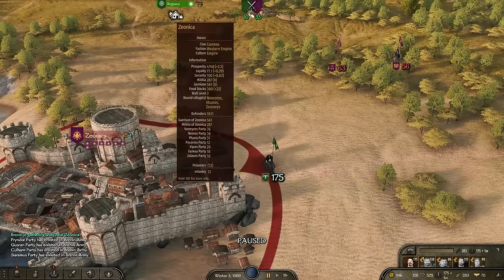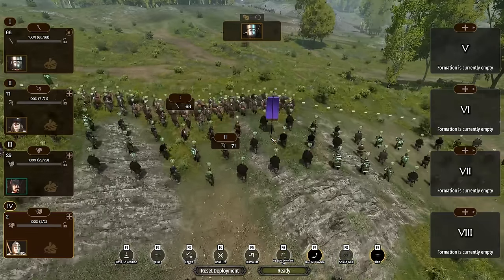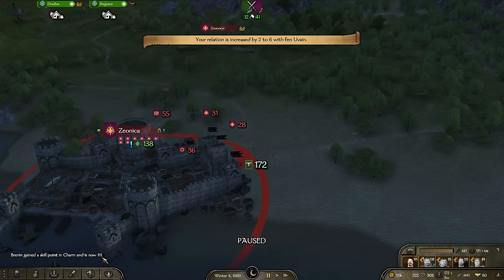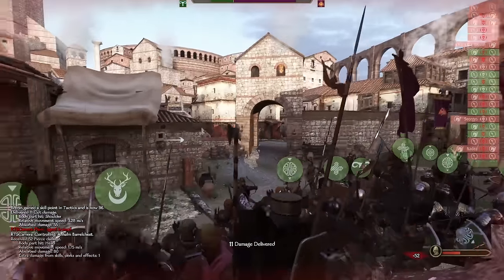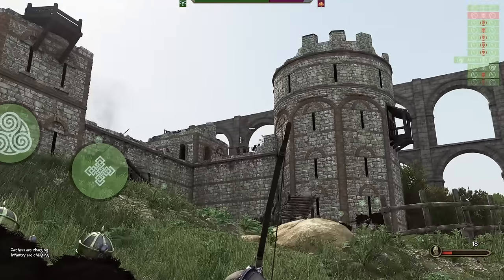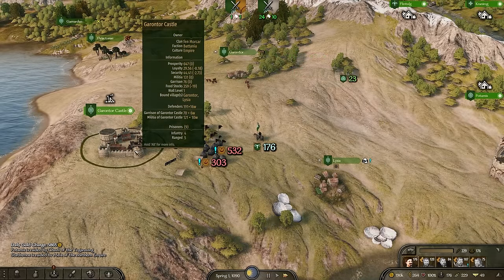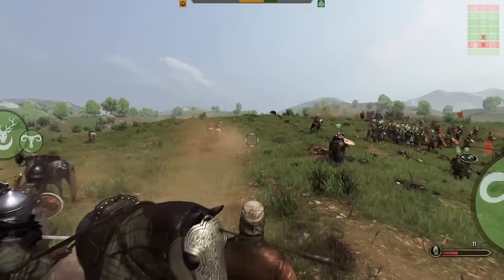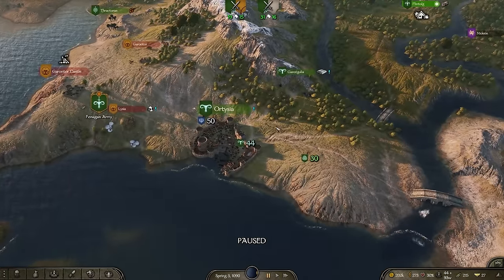A NEW Enemy From The SOUTH! - Mount and Blade: Bannerlord | Part 14